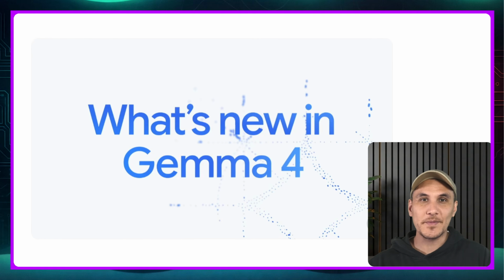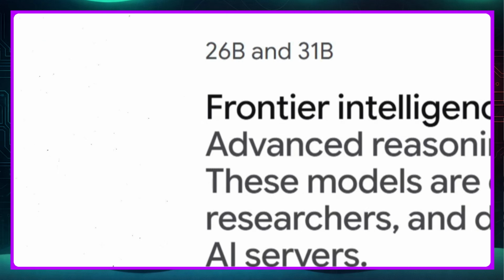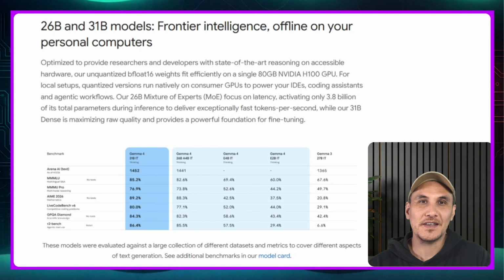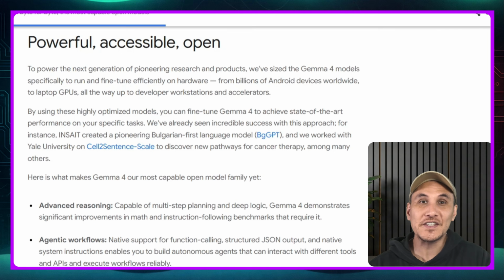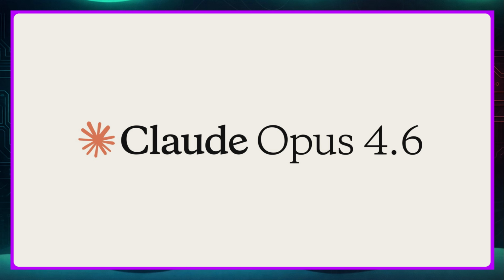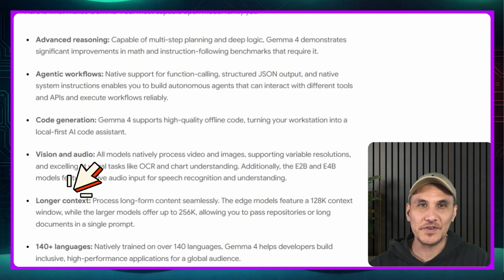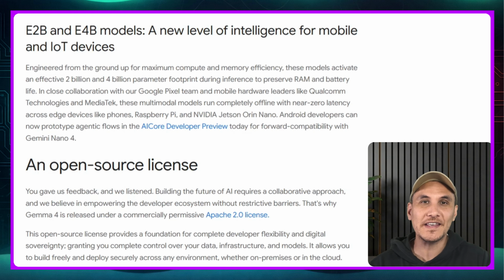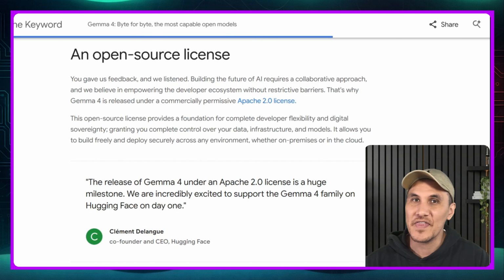This Tiny AI Model Is Shockingly Powerful (Google's Gemma 4)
In this video, you’ll learn how Google’s brand new Gemma 4 models are completely changing what’s possible with local AI.

We’re talking about a 31B parameter model that competes with massive frontier models — while running directly on your own machine. Plus, ultra-efficient “edge” models that can run on phones with native audio, video, and near-zero latency.

By the end of this video, you’ll understand:

How Gemma 4 achieves massive performance with a tiny footprint
What the new E2B and E4B models actually mean
Where these models outperform larger AI systems
The real limitations (context window + tradeoffs)
How to use them in agent workflows with structured outputs

We’ll also break down how you can run these models locally today using tools like Ollama or LM Studio, and why this unlocks a huge shift toward free, offline, agentic AI systems.

If you're building AI agents, automations, or local workflows — this is one of the biggest updates you need to understand.

🌐 Grab the models, test them locally, and start building.

⏱️ Timestamps
00:00 Gemma 4 just dropped
00:30 Model sizes + what’s new
01:00 How efficiency actually works (E2B / E4B)
01:30 Real use cases (agents + local AI)
02:00 Limitations + where it runs